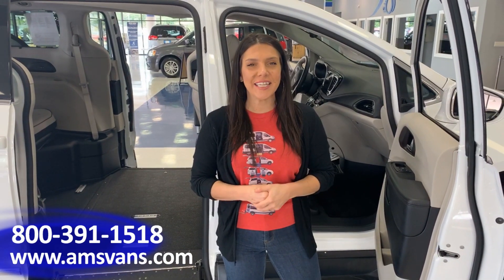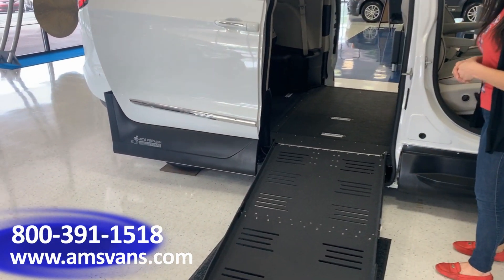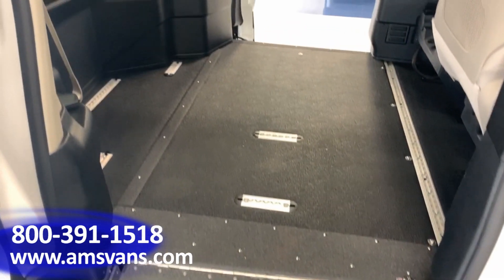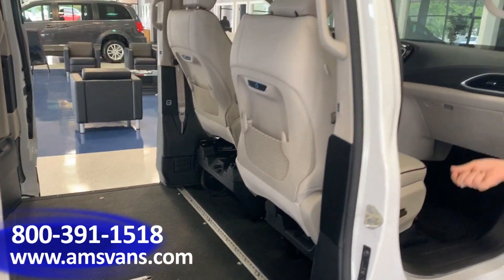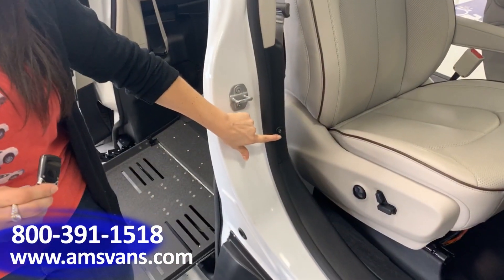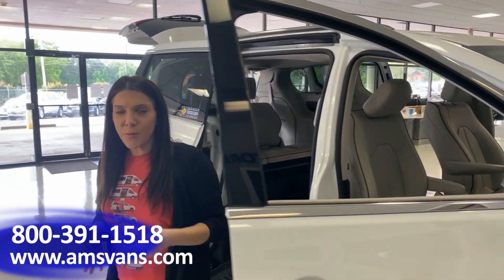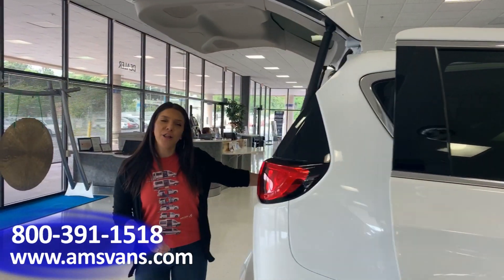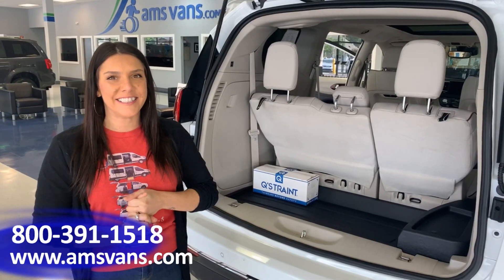Chrysler Pacifica Legend II Conversion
Featuring an AMS Vans Pacifica Legend 2 conversion side-entry access with a bi-fold power ramp.